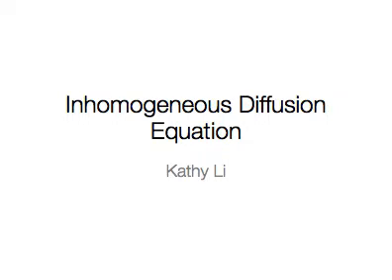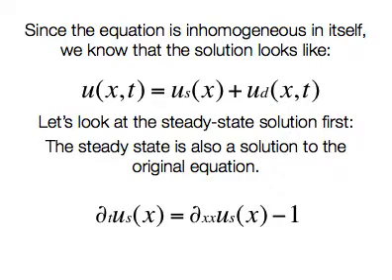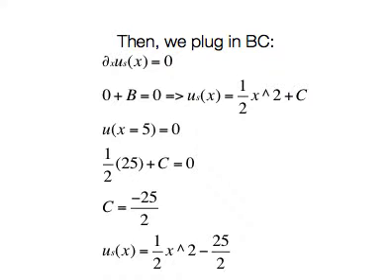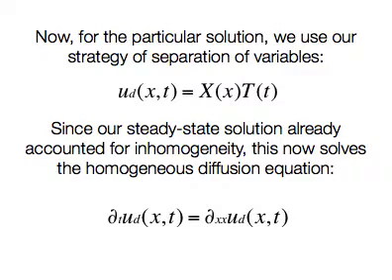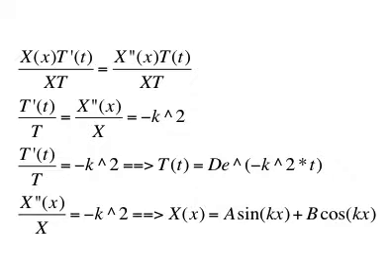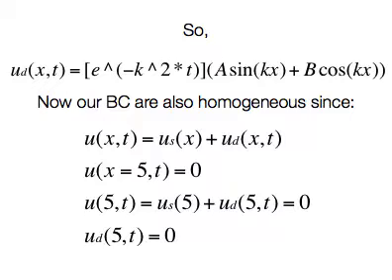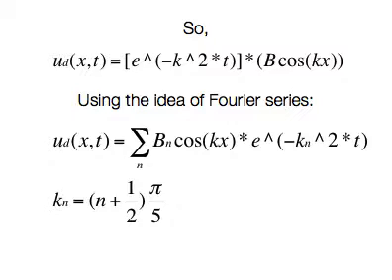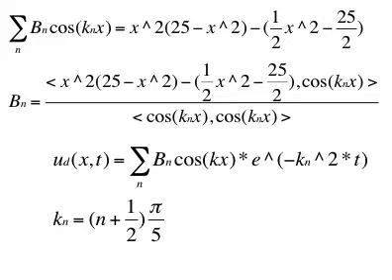Inhomogeneous Diffusion Equation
Video explaining how to solve an inhomogeneous diffusion equation.